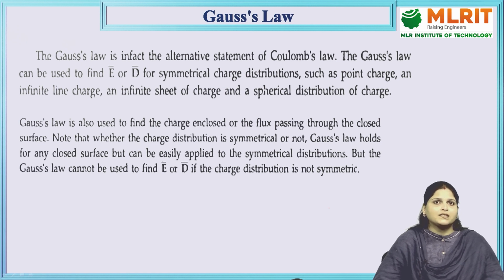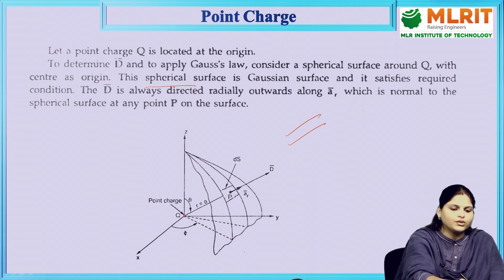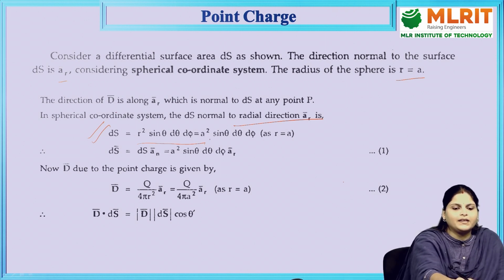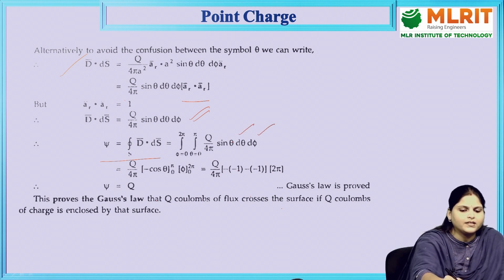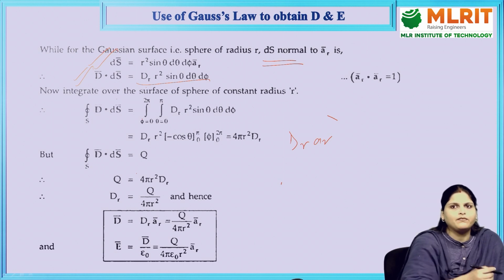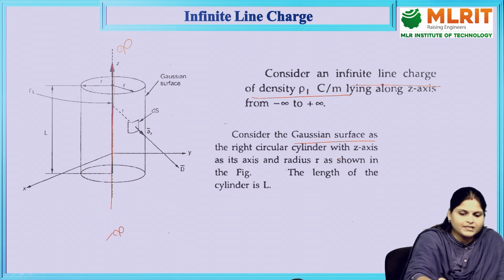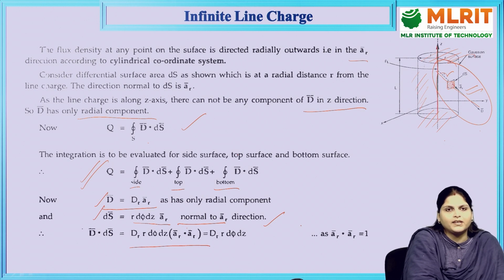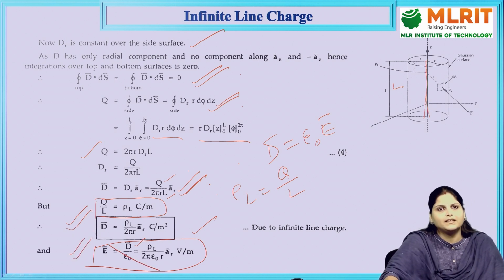LEC 05| ELECTRO MAGNETIC FIELD | Gauss's Law & it's Application Part-II By A. Shubhangi Rao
LEC 05| ELECTRO MAGNETIC FIELD | Gauss's Law & it's  Application Part-II
 By A. Shubhangi Rao
Hyderabad .